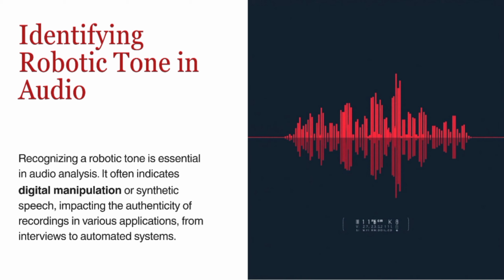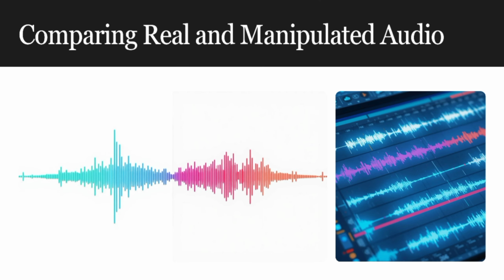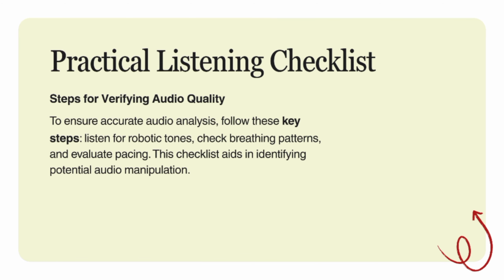Lesson 3.2 — Audio Clues